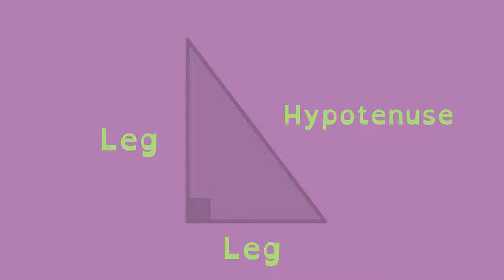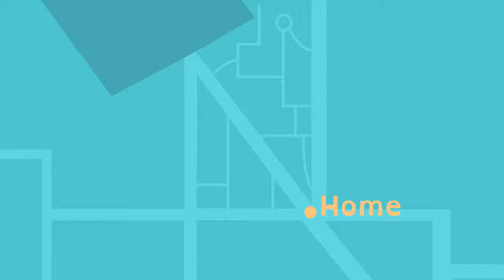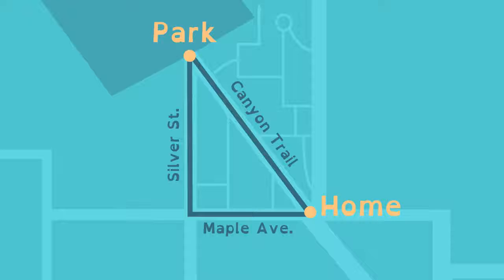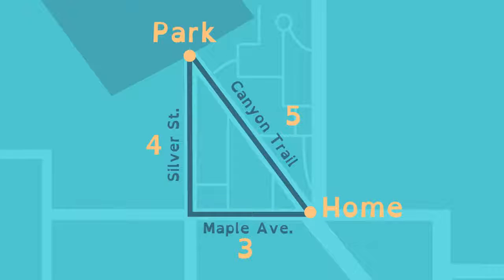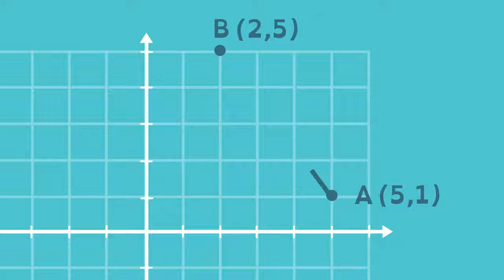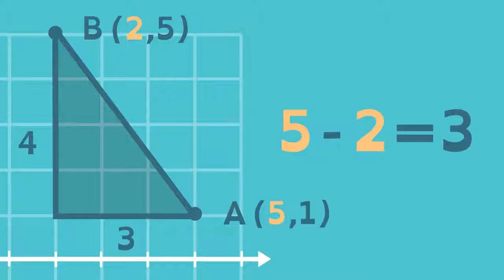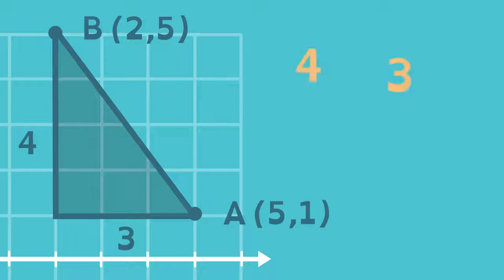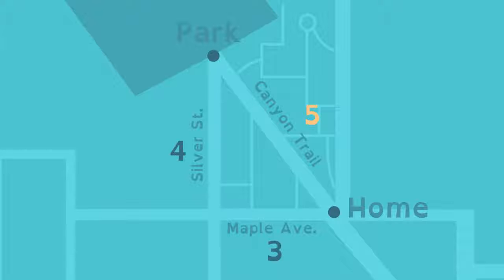Math Shorts Applying the Pythagorean Theorem